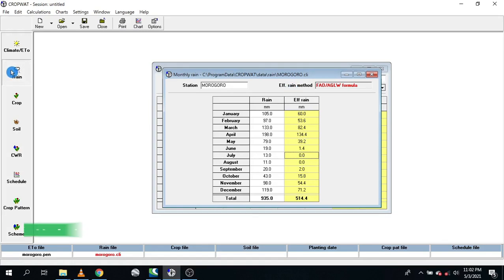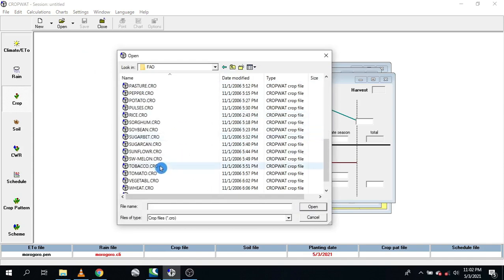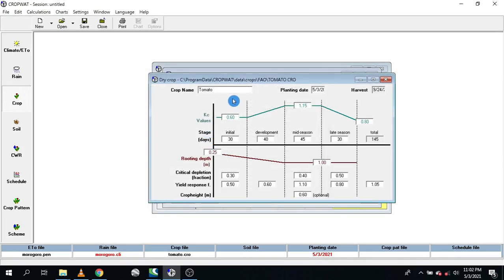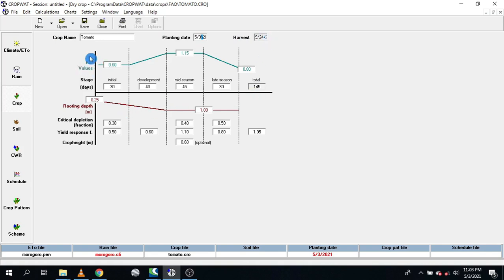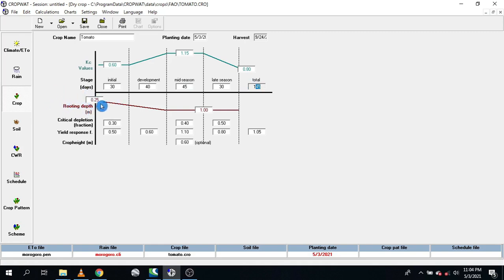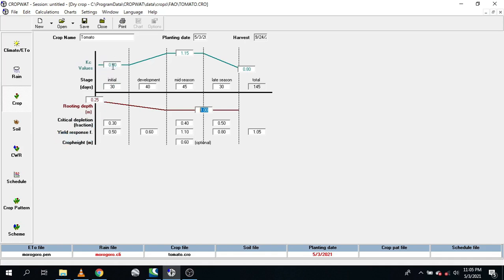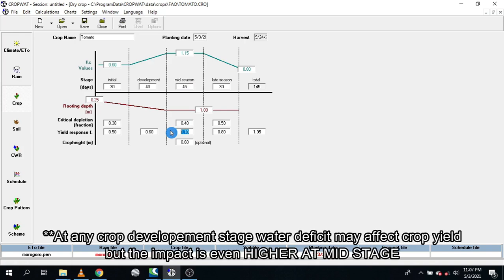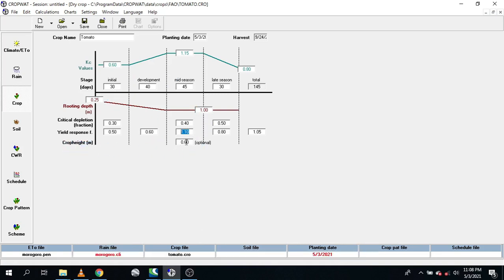How to Calculate Crop and Irrigation Water Requirement Using CROPWAT 8.0 and CLIMWAT 2.0 [Part - 3]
In this CROPWAT 8.0 Software (English Version) Tutorial, we are going to learn how to use CROPWAT 8.0 and CLIMWAT 2.0 and to prepare CROPWAT Model for the calculation of crop water requirements and irrigation requirements by using parameters like crop evapotranspiration and reference evapotranspiration.

CROPWAT 8.0 is a decision support tool developed by FAO for the calculation of crop water requirements and irrigation requirements (by using parameters like crop evapotranspiration and reference evapotranspiration) based on soil, climate, and crop data. While CLIMWAT 2.0 allows the calculation of crop water requirements, irrigation supply, and irrigation scheduling for various crops for a range of climatological stations worldwide.

In addition, the program allows the development of irrigation schedules for different management conditions and the calculation of scheme water supply for varying crop patterns. CROPWAT 8.0 and CLIMWAT 2.0 can also be used to estimate crop water requirements and irrigation requirements for single crop irrigation and multiple crops in the same scheme.